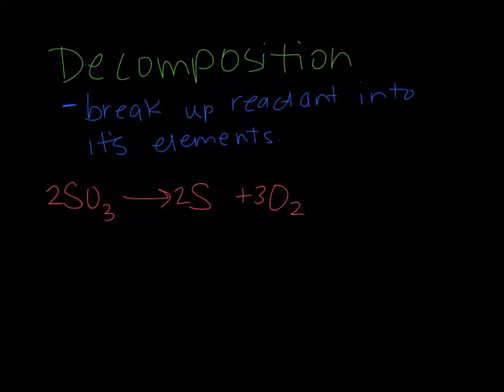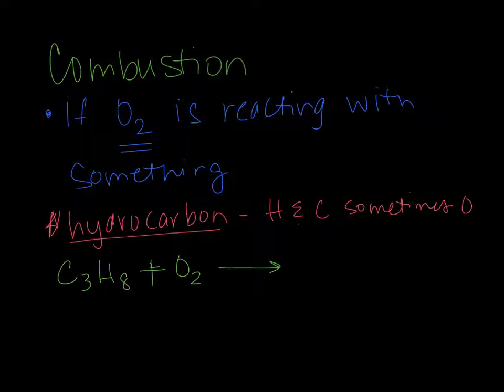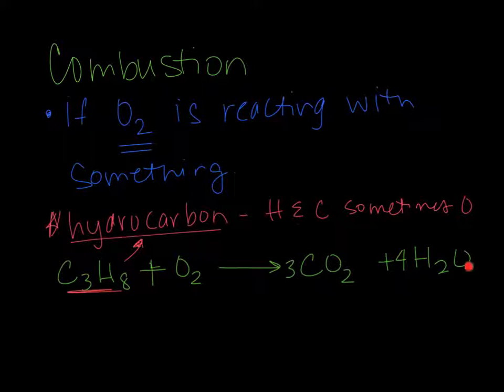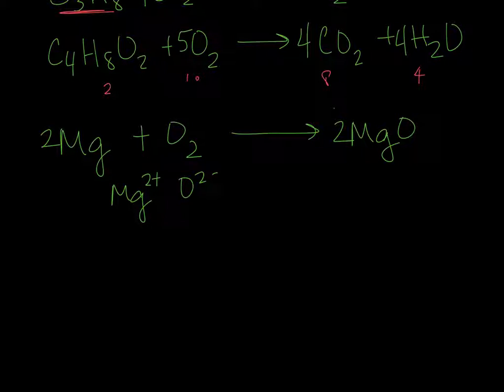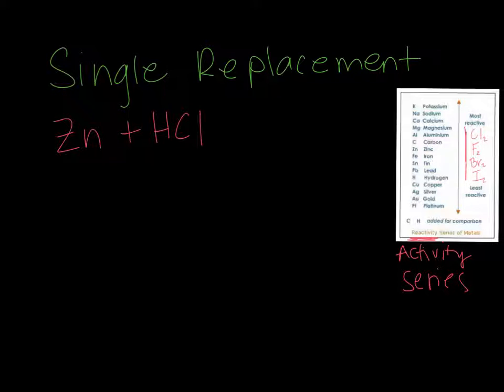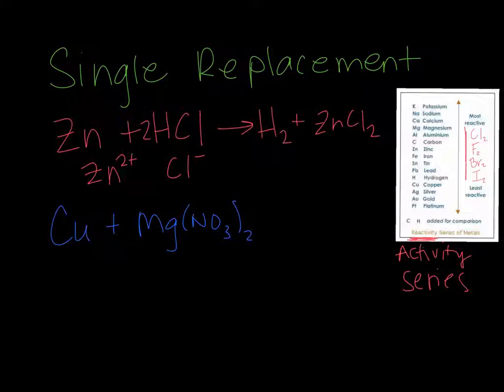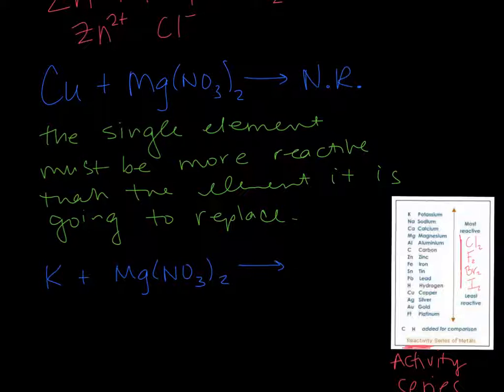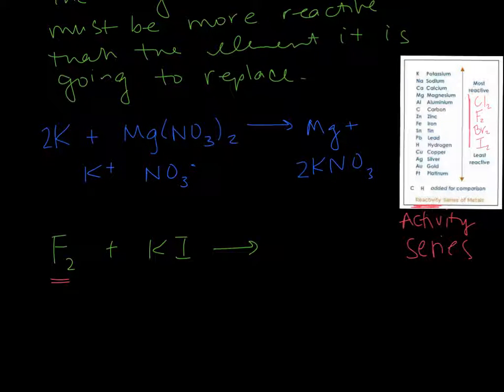Predicting Product for decomposition, combustion and single replacement reactions